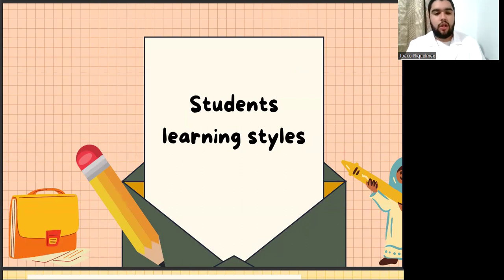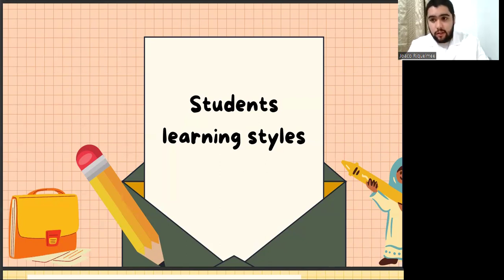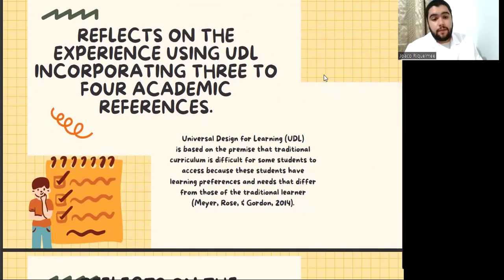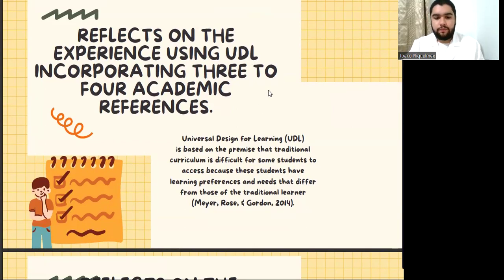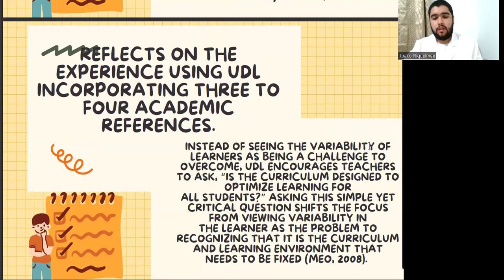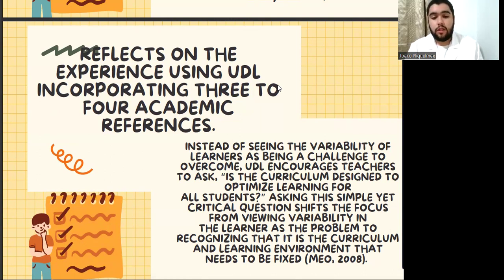Teacher as a UDL Designerand Diversity in theClassroom - Joaquin Garrido